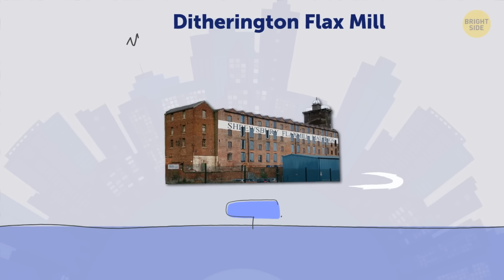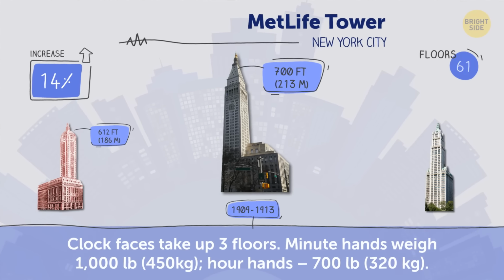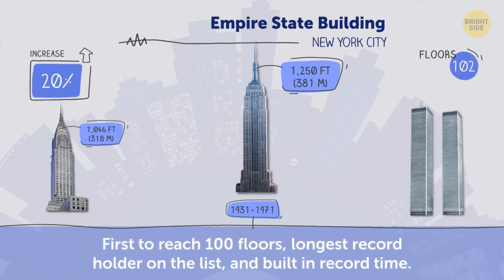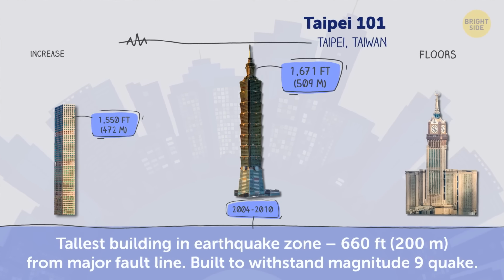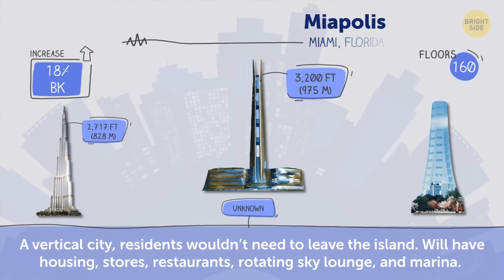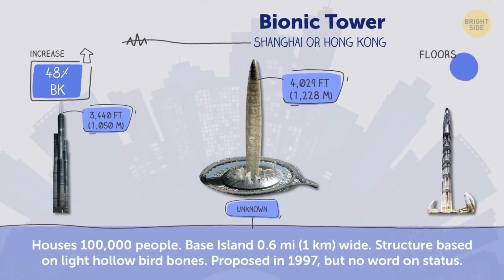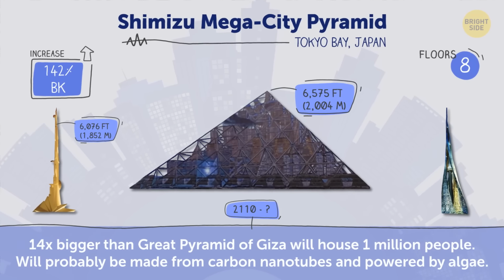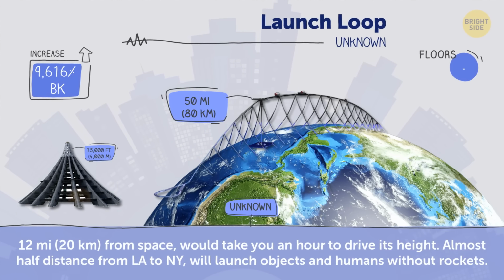The World's Biggest Skyscrapers (Some Will Even Reach Space!)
Dubai is literally climbing to new heights - the largest and most populous town in the Emirates has Burj Khalifa which is the tallest building in the world. If you laid all its pieces end to end, they’d get a quarter the way around the world. It’s 3 times the height of the Eiffel Tower. The current tallest building in the world, but it could be dethroned soon! And now Dubai decided to break their own record, building an observation tower.

It’ll be so tall that if you could lay it on its side, it’d take you 36 minutes to walk its height! Elevators (even super-fast ones) won’t be enough – a vertical bullet train will take their place! It’ll be made up of 6 outer buildings connected to and twisting around a central core. Let's look at it and some other cool skyscrapers. So, the world’s tallest buildings: past, present, and possibly future.

EPISODES:
The Ditherington Flax Mill 00:00
The Home Insurance Building 0:19
Mole Antonelliana 0:39
The Singer Building 0:59
The MetLife Tower 1:17
The Woolworth Building 1:40
The Bank of Manhattan Trust Building 2:03
The Chrysler Building 2:19
The Empire State Building 2:39
Original One World Trade Center 3:05
Sears Tower 3:26
The Petronas Towers 3:44
Central Park Tower 4:03
Taipei 101 4:22
Abraj Al-Bait Clock Tower 4:42
Shanghai Tower 5:02
The Burj Khalifa 5:20
Miapolis 5:38
Sky City 1000 6:03
The Burj Mubarak al-Kabir 6:21
Jeddah Tower 6:40
Azerbaijan Tower 7:00
The Bionic Tower 7:22
Nakheel Tower 7:49
Sky Mile Tower 8:14
Millennium Challenge Tower 8:32
The Shimizu Mega-City Pyramid 8:45
Dubai City Tower 9:09
The Ultima Tower 9:30
The X-Seed 4000 9:51
The Launch Loop 10:09

East side of the Main Mill, facing St Michael's Street: By Tk420,